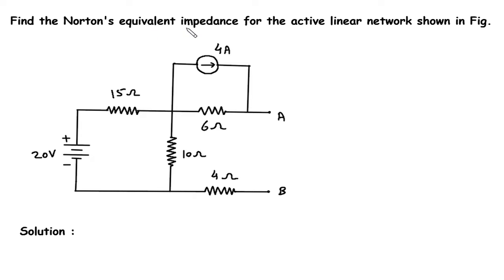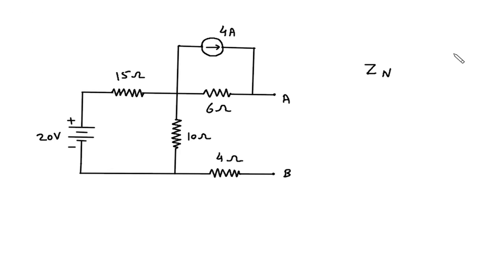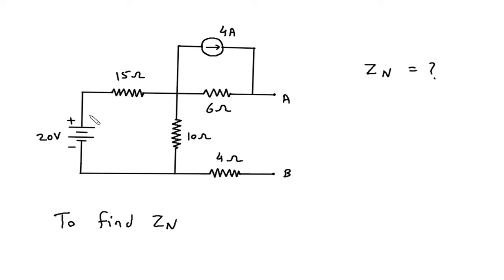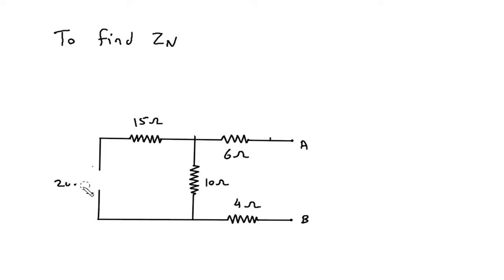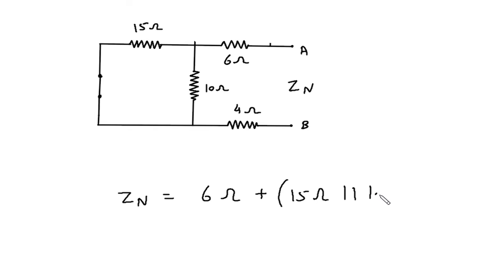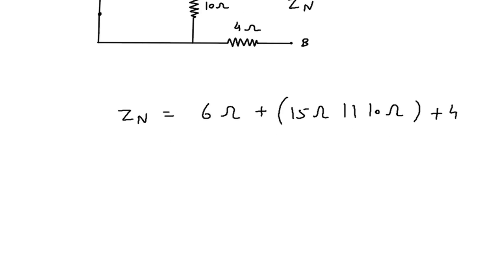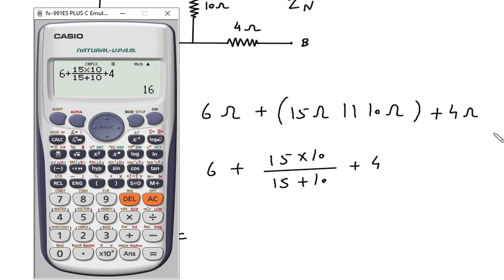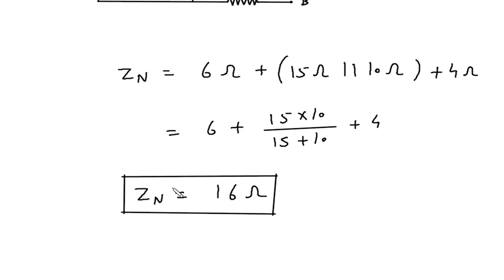Find the Norton's equivalent impedance for the active linear network shown in Fig.